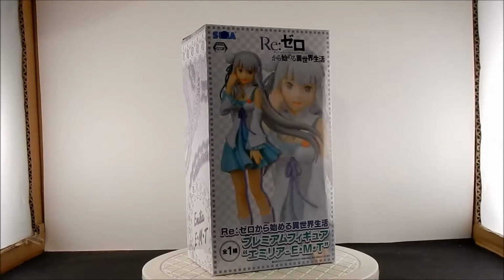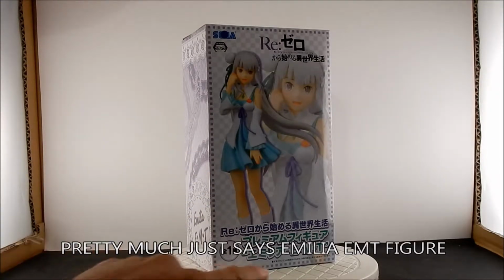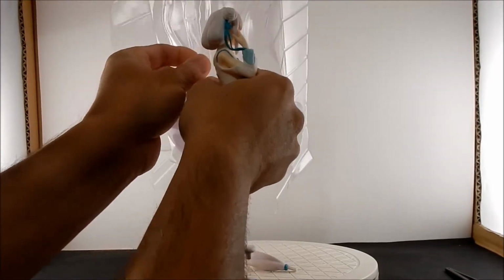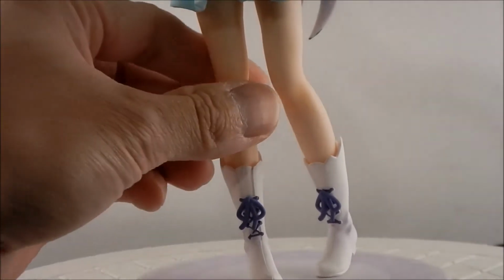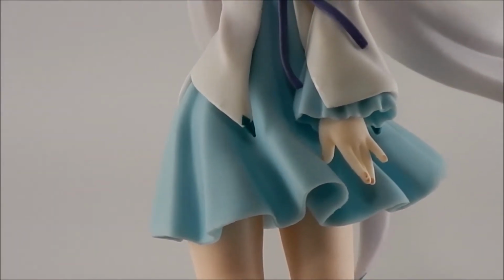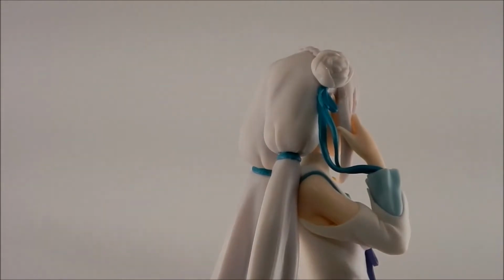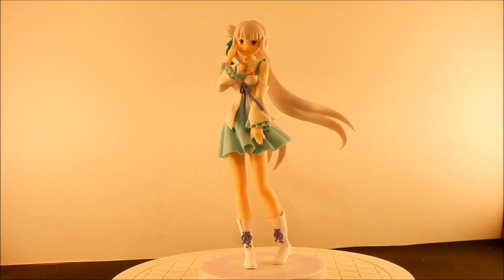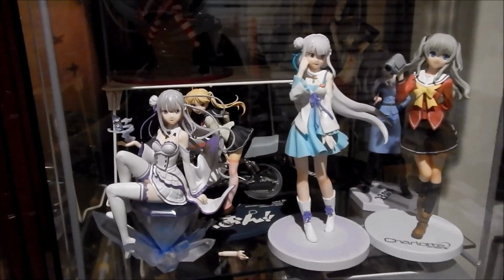HadesOmega Show and Tell: Sega Emilia EMT Prize Figure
This anime figure show and tell is of the Sega Emilia EMT Prize figure.  Picked her up at a warehouse sale as there aren't many Emilia figures on the market and not perfect but I'm pretty happy with her.

STYX HELIX feat. Akano [ dj-Jo Remix ]